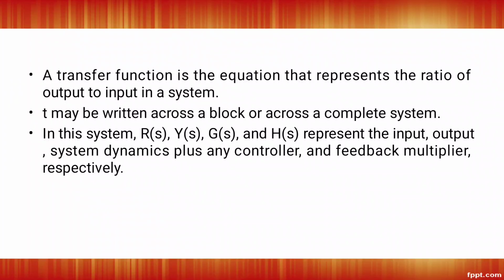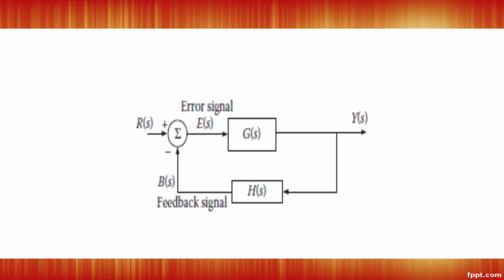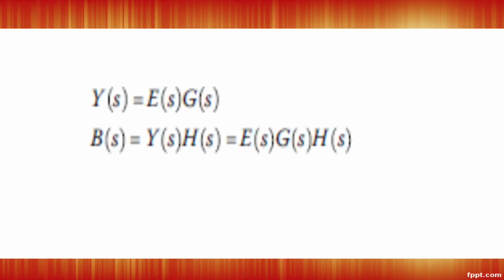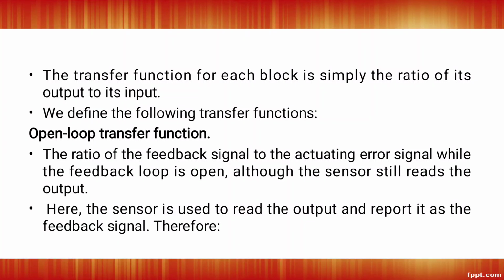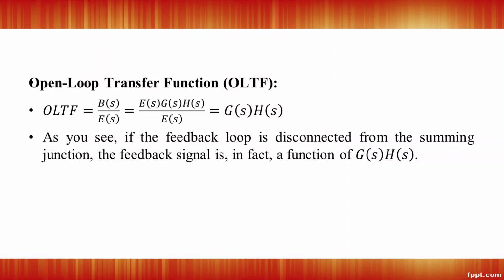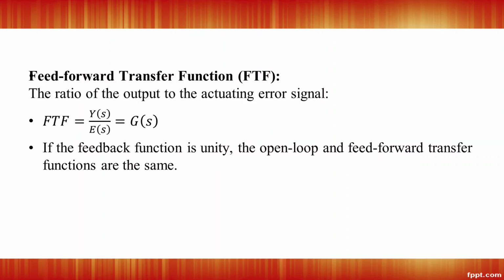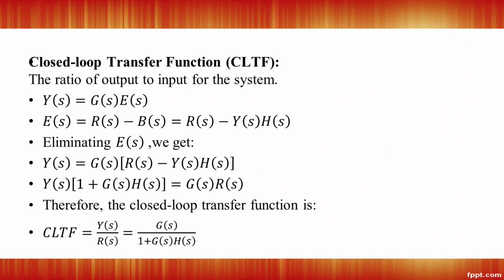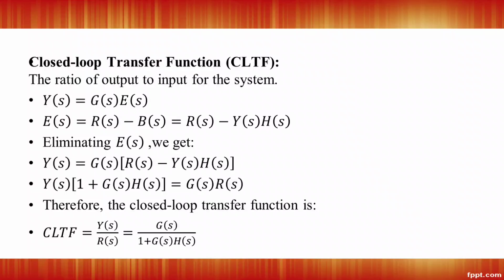May 21, 2026